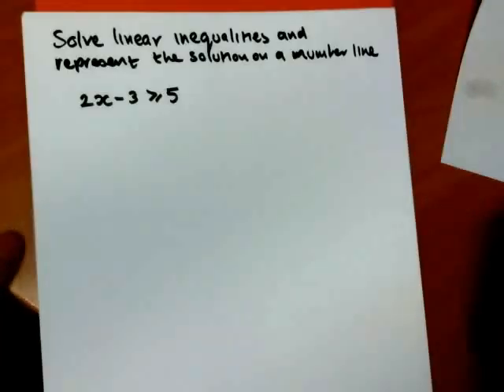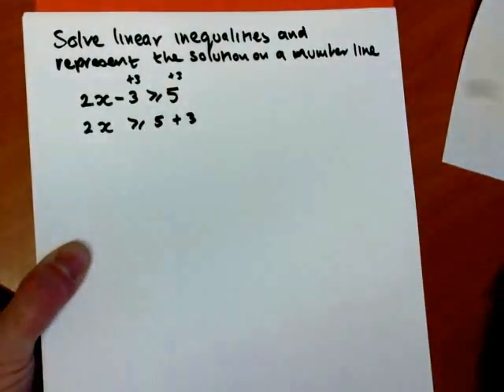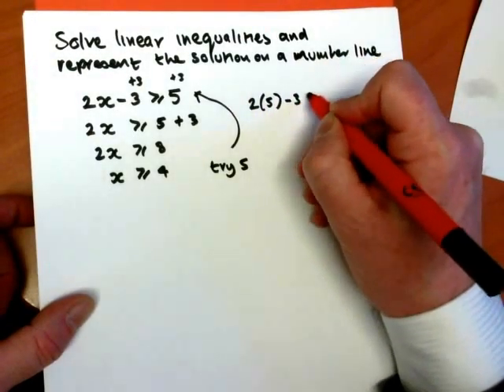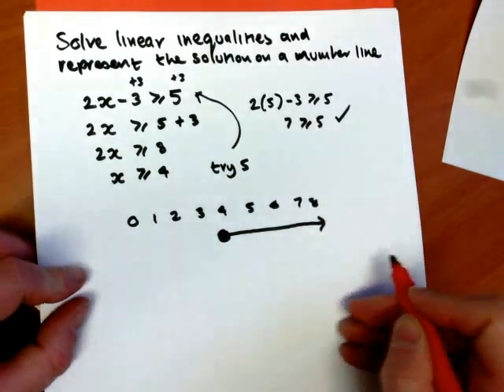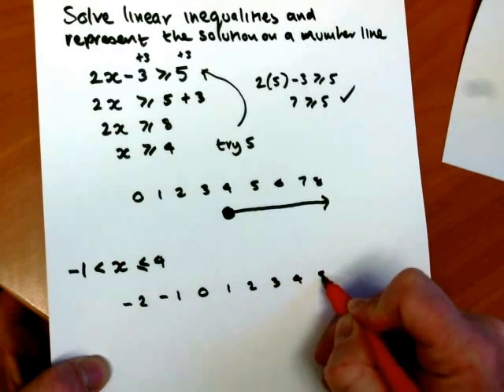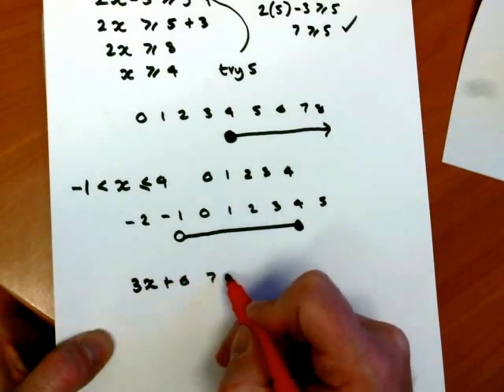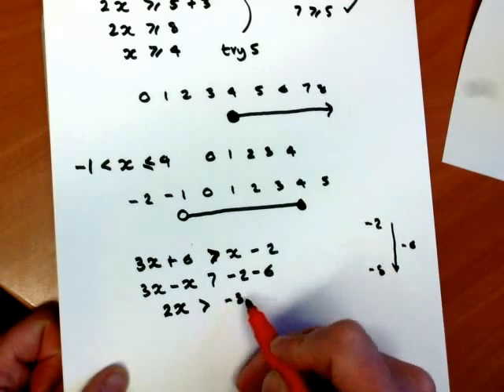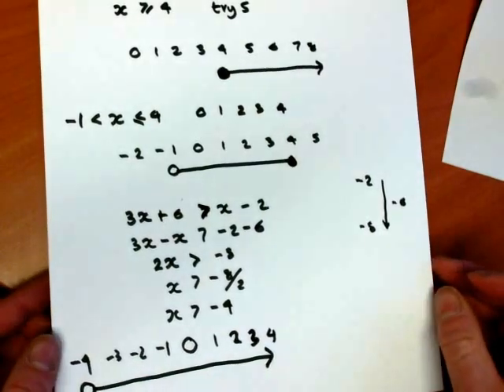Solving Linear Inequalities with solutions on a number line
C grade support